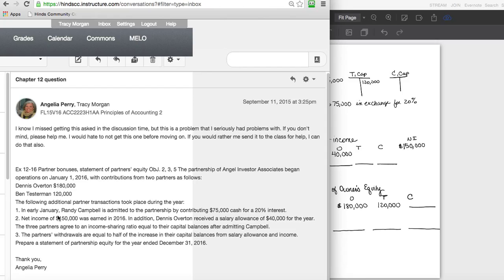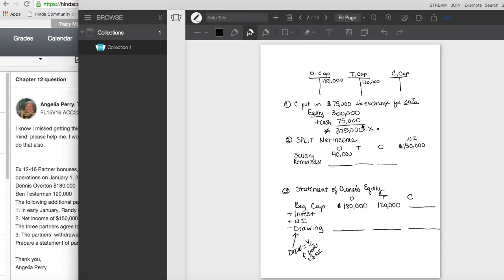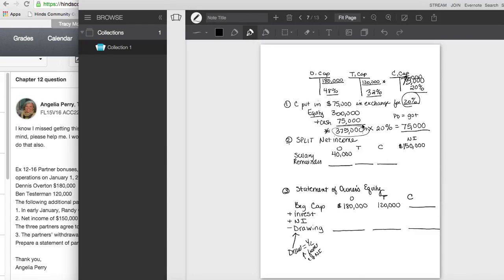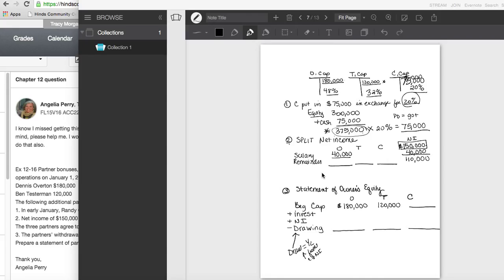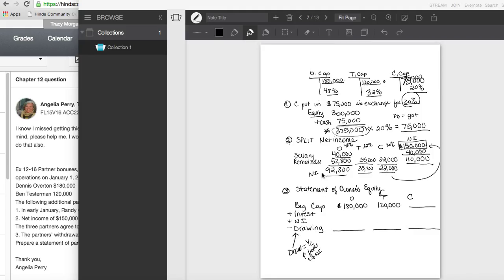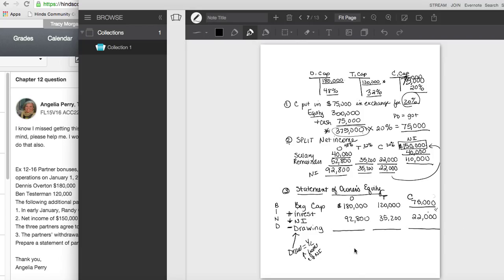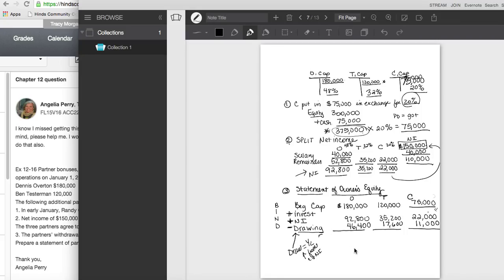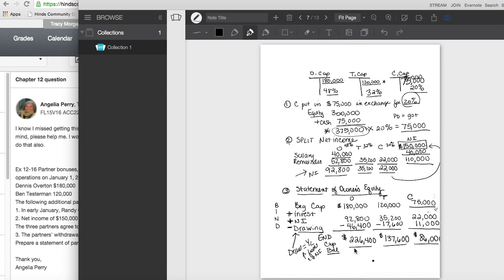Partnerships- Statement of Owner's Equity